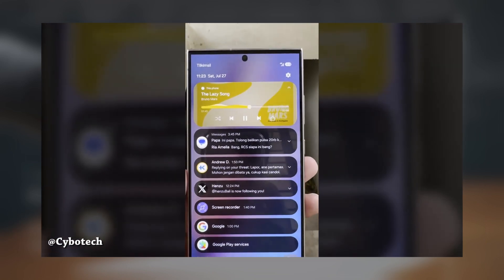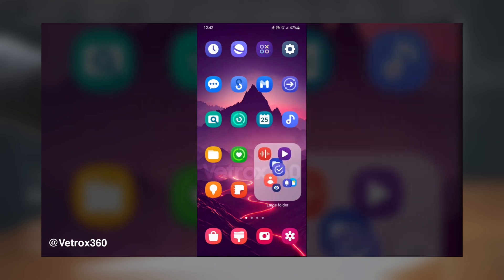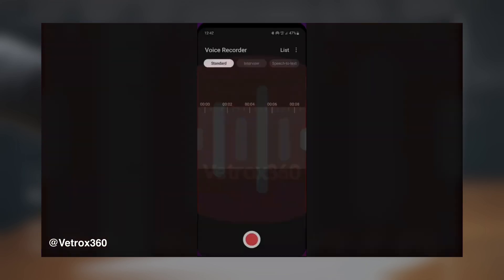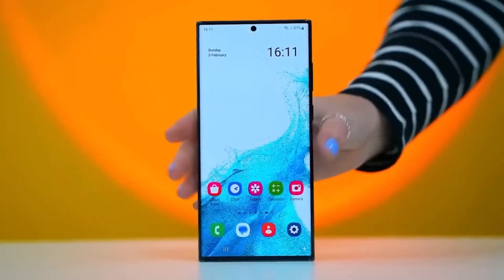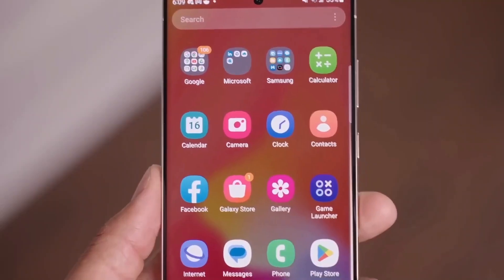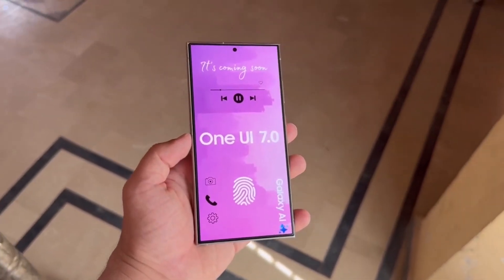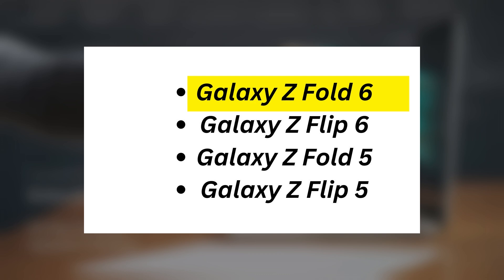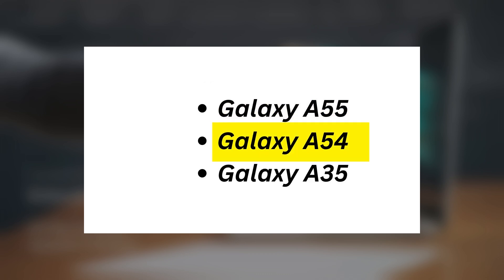Samsung One UI 7.0 Android 15 - OFFICIAL SURPRISE IS HERE!!!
📂 One UI 7's Large Folders: A Game-Changer for App Organization? 📂
The introduction of Large Folders in Samsung's upcoming One UI 7 update, based on Android 15, sounds like a significant improvement for users who want quicker access to their most-used apps. Unlike regular folders, Large Folders allow users to open apps directly from the folder with just one tap, streamlining the process and making it more convenient. This feature mirrors similar functionality found on phones with Harmony OS and Hypers, where large folders usually have a 3x3 grid layout, displaying up to eight apps directly. The ninth slot typically shows a small icon for more apps inside the folder, which can be accessed by tapping it. This new feature aims to enhance user experience by offering a more efficient way to organize and access frequently used apps. While standard folders are already helpful for keeping the home screen tidy, Large Folders take it a step further by providing a more accessible and quicker way to interact with apps. It's exciting to see how Samsung will implement this feature and whether they will introduce additional enhancements tailored for Galaxy devices. As details are still emerging, it's unclear whether Large Folders will be available in the first One UI 7 beta release or if they will be included in subsequent updates. This new addition could potentially make navigating through apps more seamless and user-friendly. What's your take on the potential of Large Folders in One UI 7? Do you think this feature will make a significant impact on how you use your device? 🌟

Thumbnail Credit @Cybotech